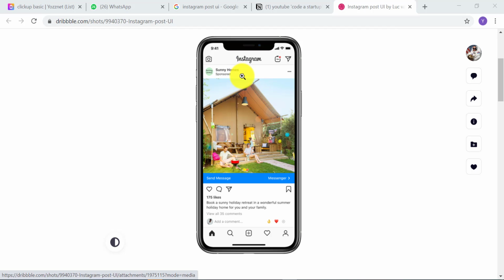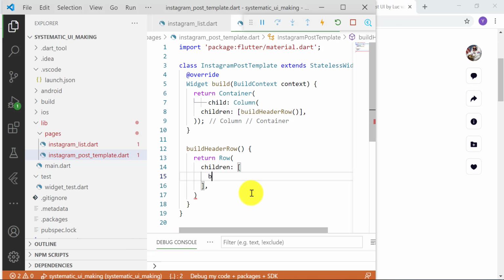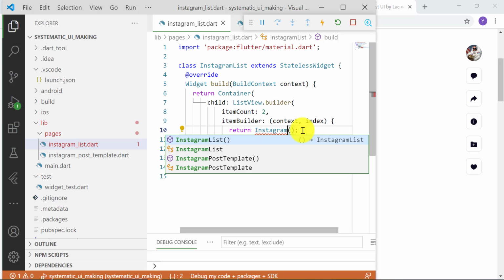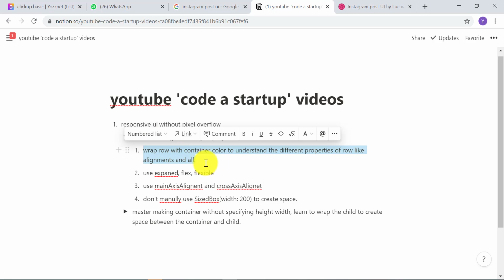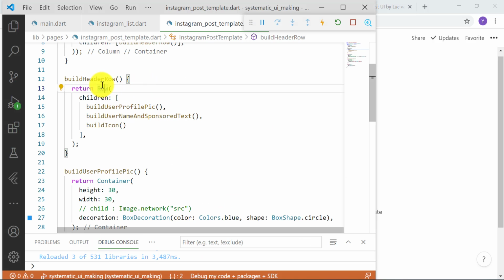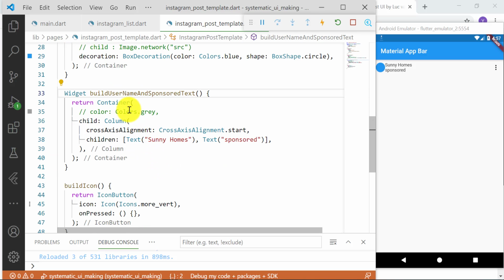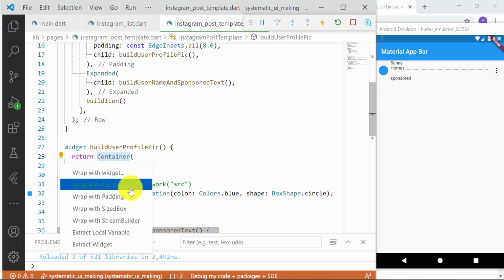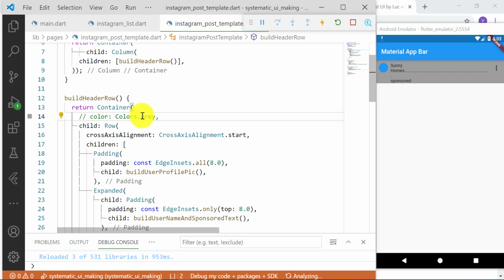#1. Flutter Responsive UI. Instagram Post. Expanded widget. Never get pixel overflow again!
Video became a bit too long, but go through the whole video, I bet you will never get a pixel overflow again!